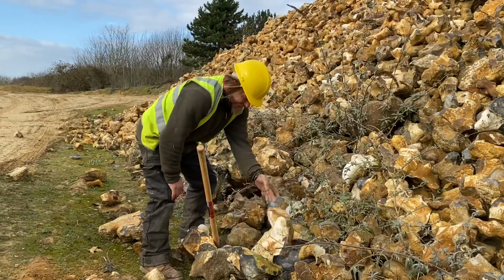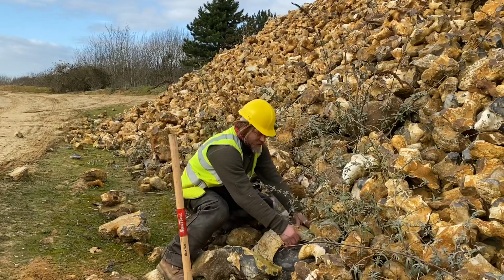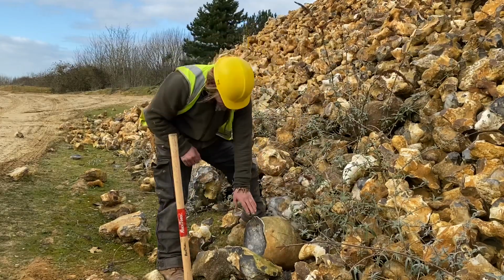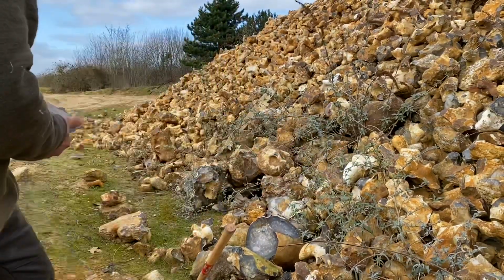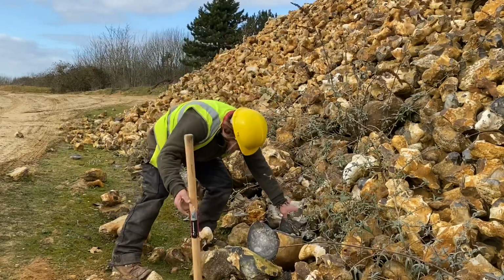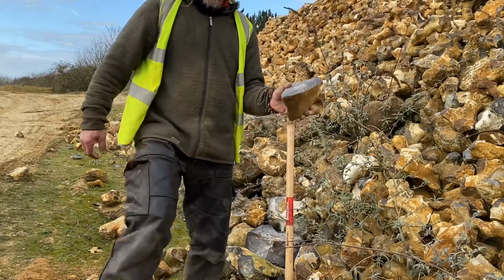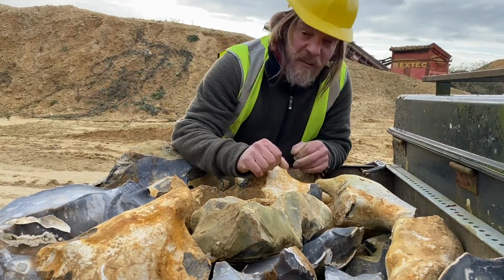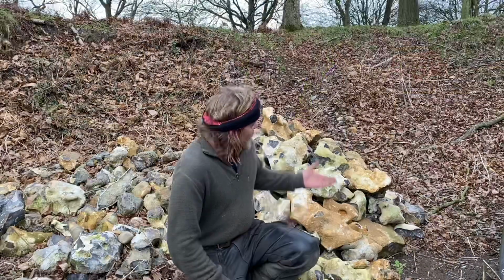Inside a Quarry: Breaking Open Giant Flint Nodules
In this video I visit Earsham Gravels quarry near Norwich to search for high-quality flint for tool making.

I look through large deposits of raw flint, demonstrate how to assess the outside of the nodule, and break open several giant pieces to reveal the colour and quality inside.

This is the beginning of every stone tool I make - selecting the right material.

Some pieces are perfect for blade cores, others for bifaces or larger tools used during workshops.

Access to working quarries is not always easy, so when the opportunity comes, you have to make the most of it.

Every flint tool begins here.